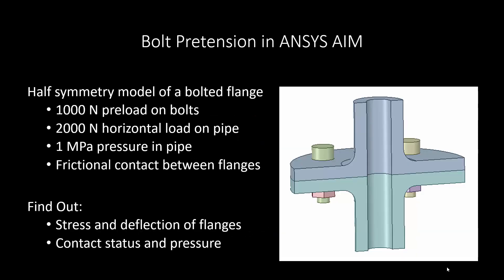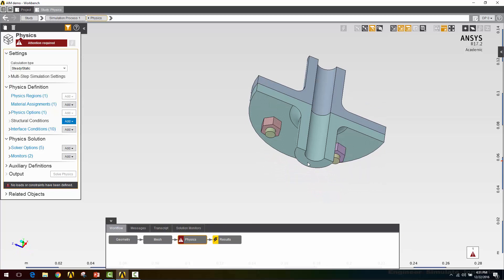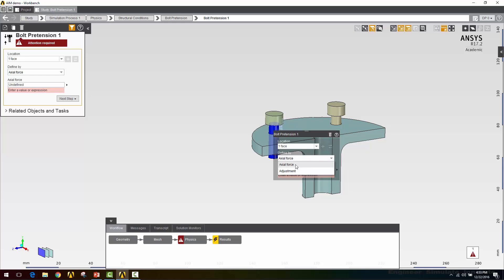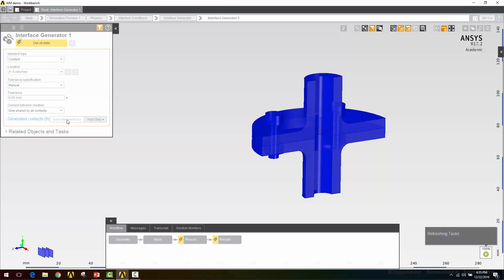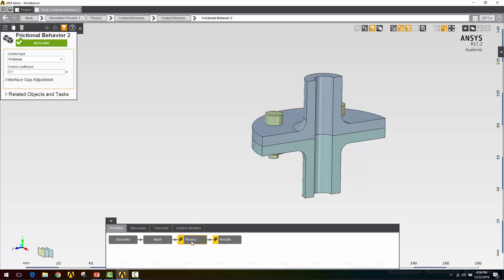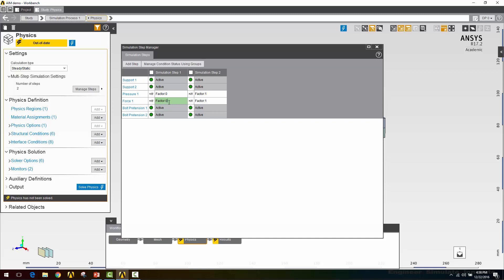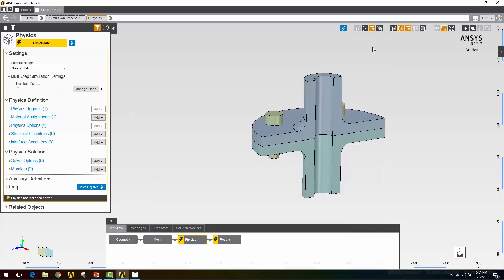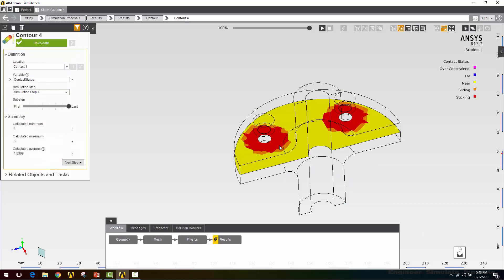ANSYS Student: Bolt Pretension in ANSYS AIM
In this video, you will learn how to model bolt pretension in ANSYS AIM.